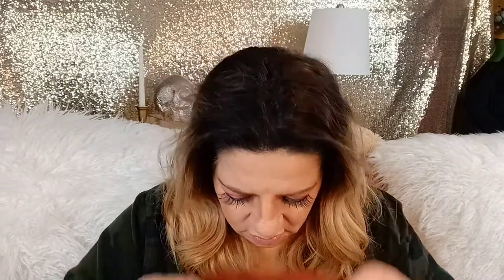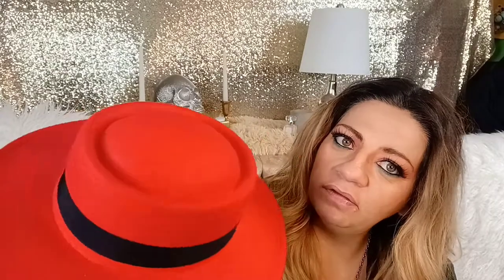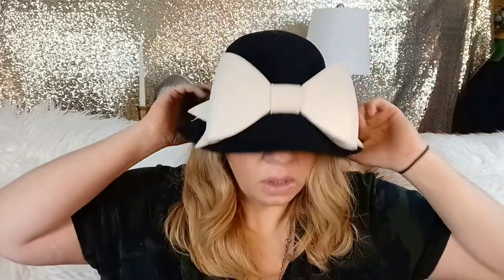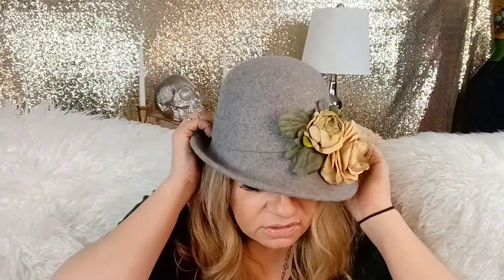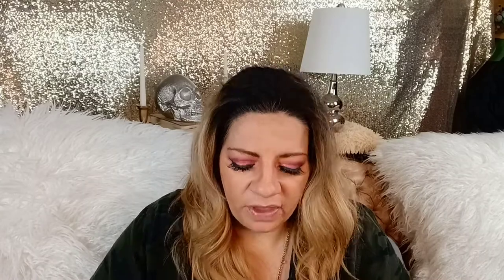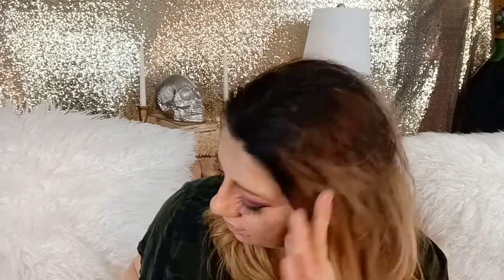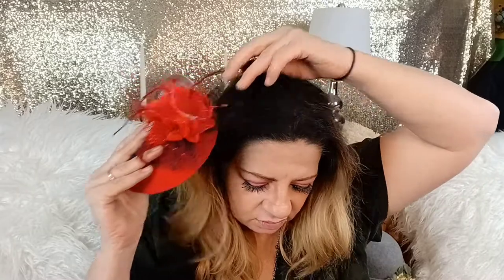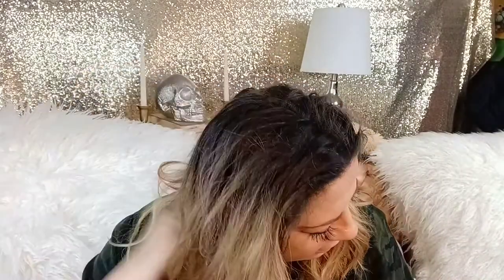My Hat Collection Part 1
In this video  I share the hats I have collected over a few years time. This video is the first part in a series. These hats range from casual to more on the formal end.

XOXO
Natalie